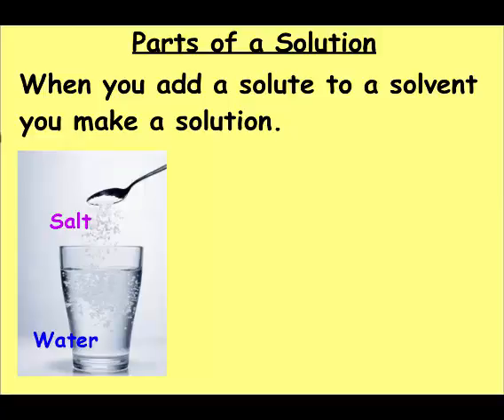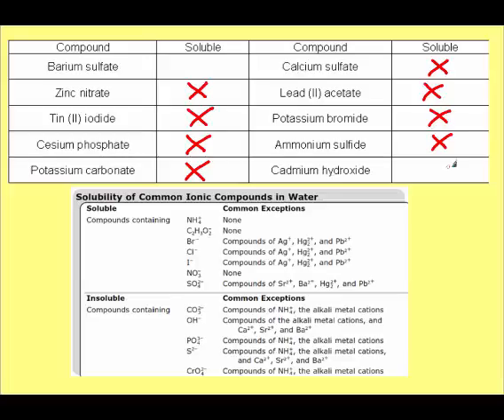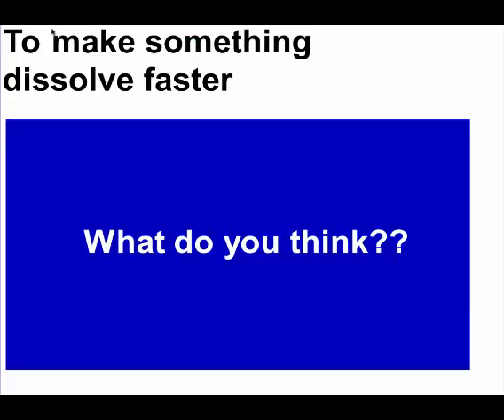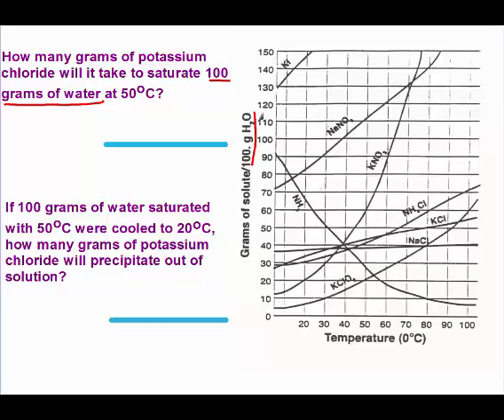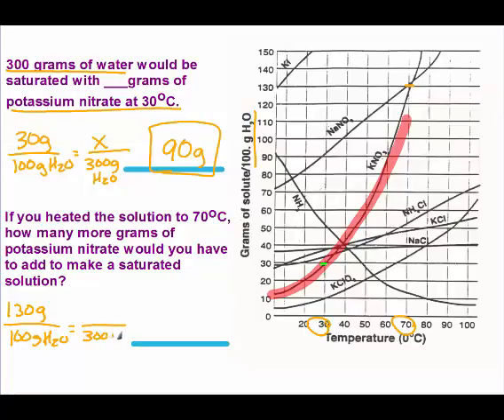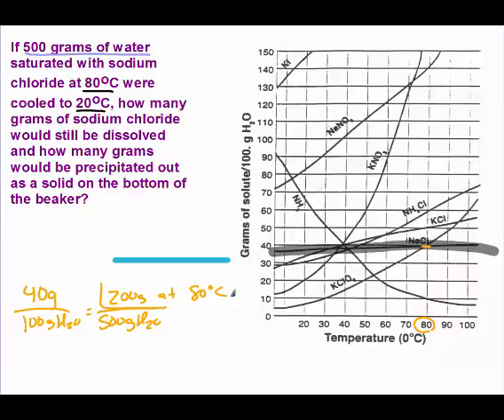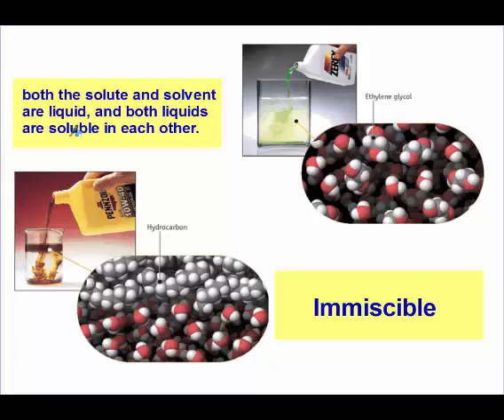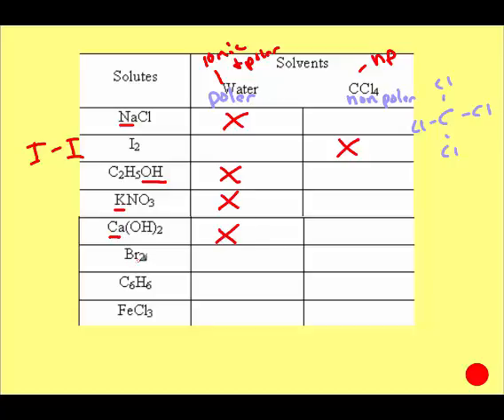structure and solubility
This video covers solubility rules, how to make more solid or gas dissolve, how to make something dissolve faster, how to read solubility curves and how to determine if two liquids are miscible or immiscible.